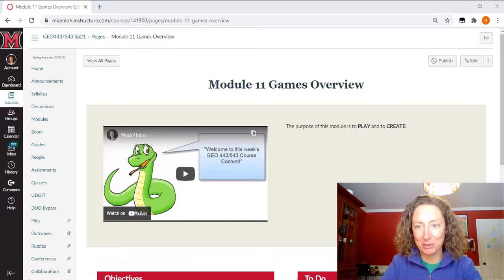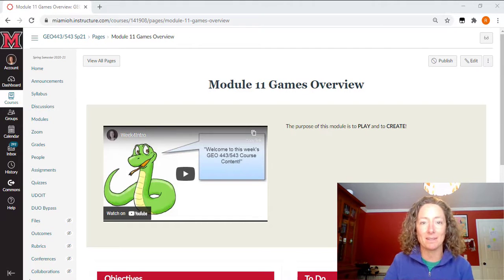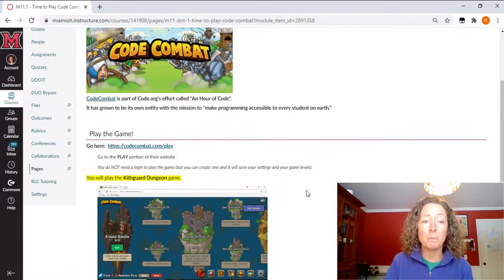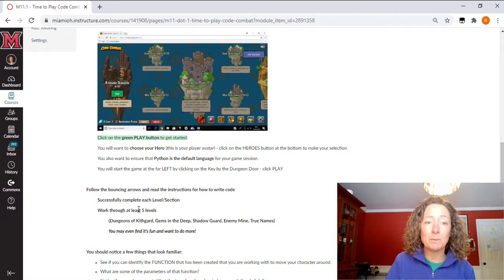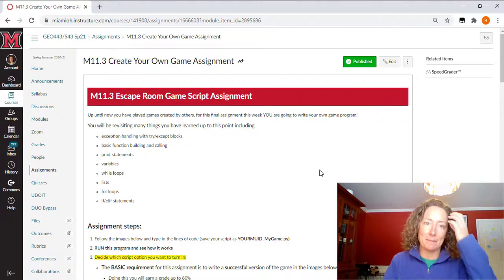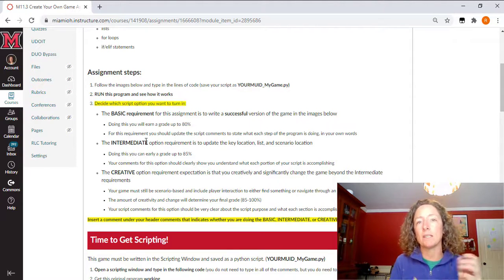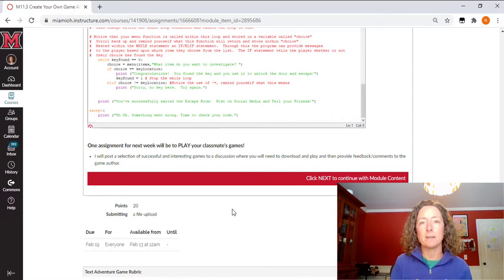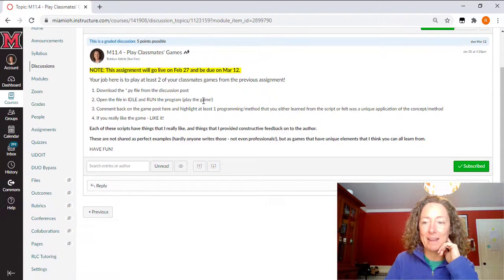Module11Intro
Geo 443/543 Module 11 Introduction